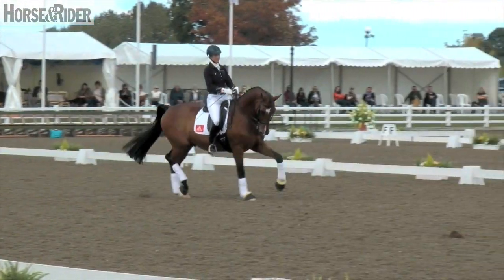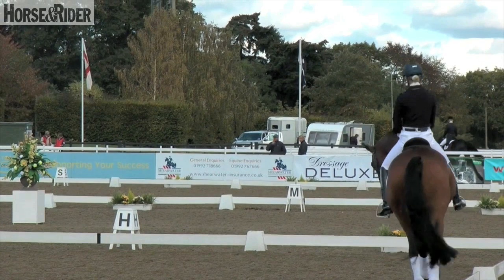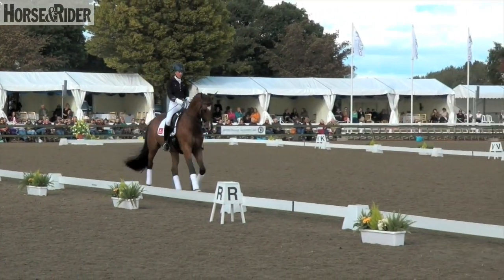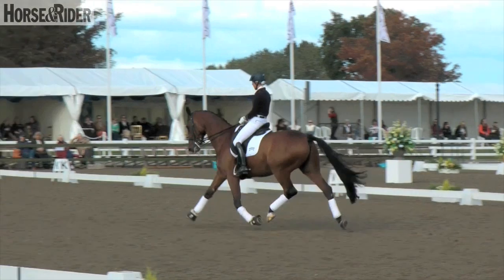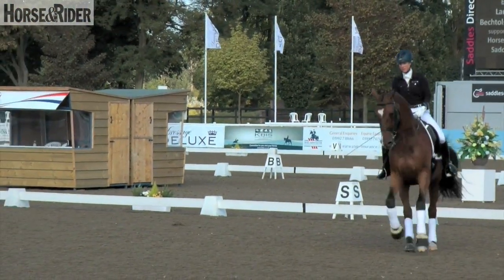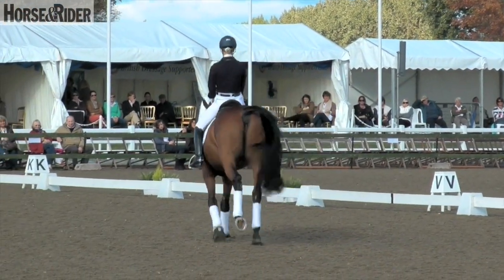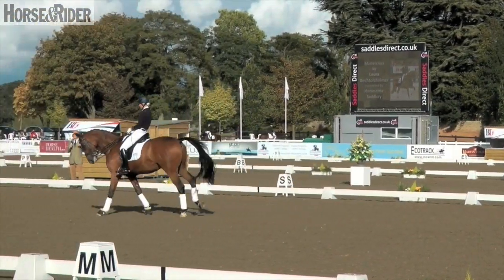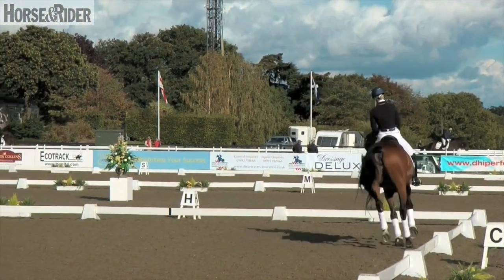National Dressage Championships 2011 | Dr. and Laura B Masterclass | HorseandRider UK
Courtesy of the Bechtolsheimer's and British Dressage we are excited to bring you a full length masterclass from Father and daughter!

During the Dressage Deluxe Championships in 2011, crowds were treated to a full length lecture demo by Dr. Bechtolsheimer and his daughter, Laura.

What follows is an informative and candid demo. You won't want to miss it.